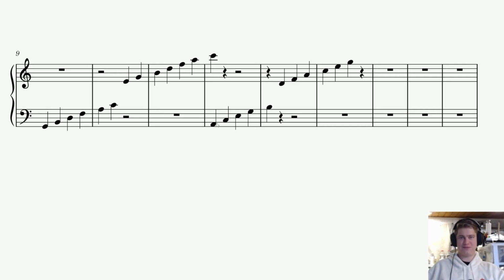Don't Fear The Notes Pt 5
In this video I go over tips & tricks for remembering the treble and bass clef with a further comparison between the two clefs. At the end of the video we get a brief introduction into the alto clef which will be a glimpse of the content that will be in part 6. Part 6 will be the final video of this series where we will look at the alto and also the tenor clef.
After this series I will have another short series about scoring in major keys. Following this I will then have two more short series which will cover scoring in relative keys and minor keys. I tried to make these videos for beginners so they are very simple and are not focused on music theory, but instead focus on just writing the notes in a key and using the chords in that key. Those videos will be out very soon! If someone mentions they would like to see these videos sooner then they might come out even sooner.

Thanks for everything!! - Jarod